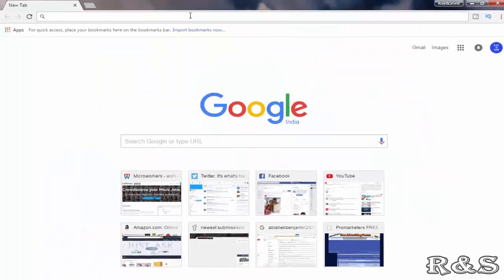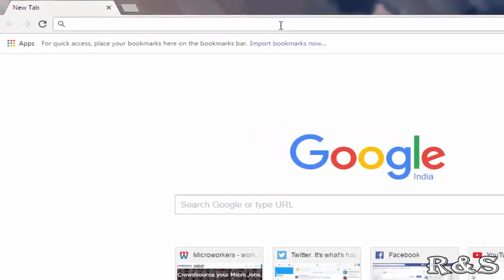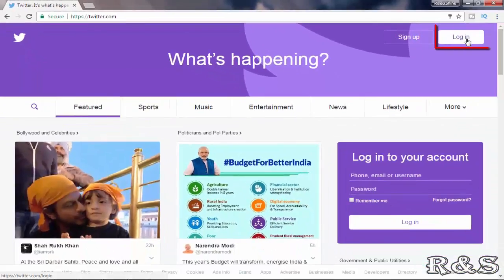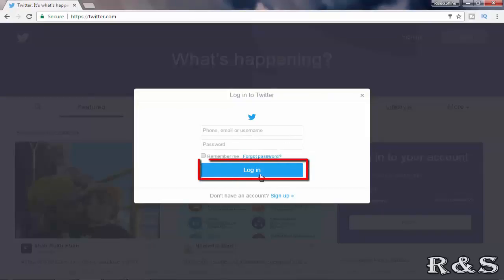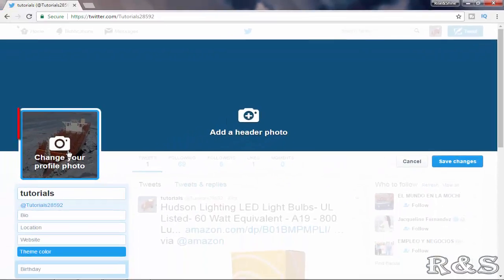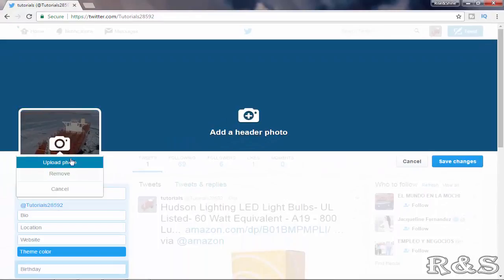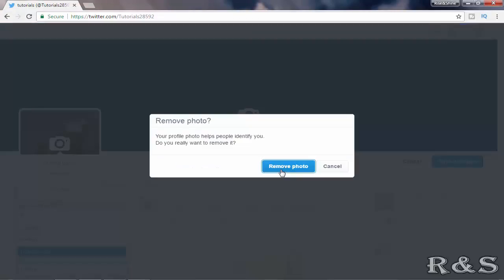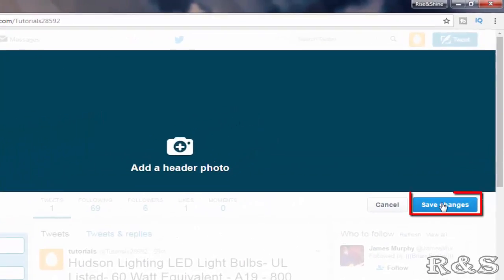How to Remove Profile Picture in Twitter | How to Change Twitter Profile Picture 2017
How to Remove Profile Picture in Twitter ?
How to Change Twitter Profile Picture ?

Keywords {Ignore This}

Twitter Help
Twitter Tutorials
Twitter Deactivate
Twitter Followers
Twitter Hack
Twitter Tricks
Twitter Videos
Twitter crash
Deactivate twitter
Profile
Profile picture
Remove